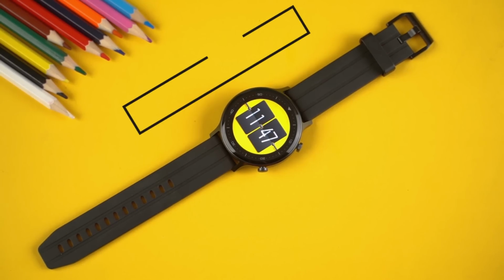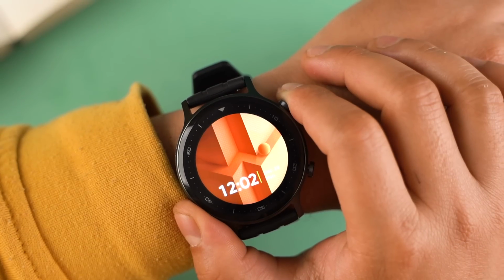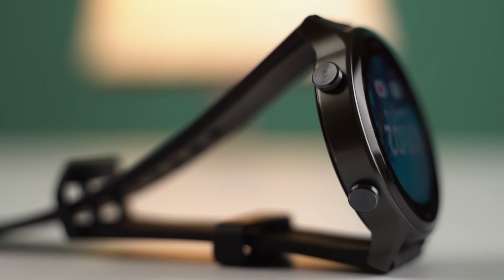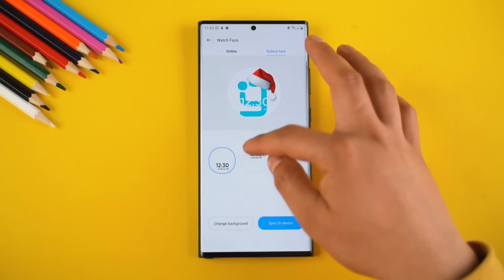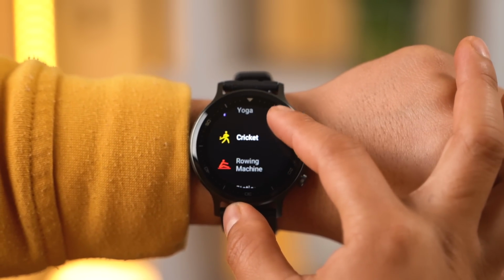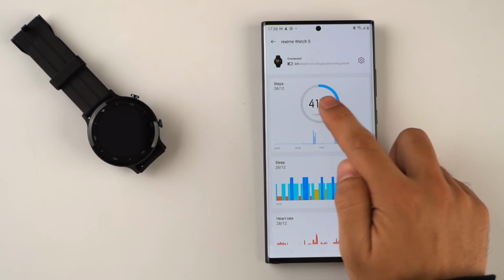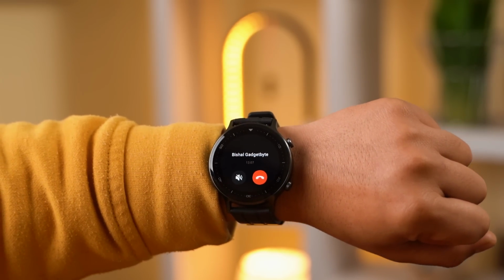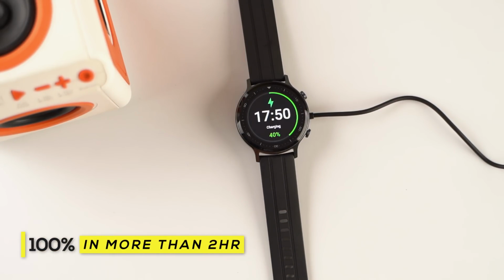Realme Watch S Review- A Much Needed Improvement!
This is our review of Realme's latest budget smartwatch, Watch S. It is also the successor of the first Realme watch. Let's find out if it's worth buying the Realme Watch S in this review.

The Realme Watch S seems like a good upgrade than the last-gen Realme Watch. The upgrades are widely visible in two things, the display and design of it. As compared to the Realme Watch, the Watch S now features ana better display with 360*360 resolution and better color reproduction. The design is also better with a better Aluminum Alloy build, circular design, and better looks.

Apart from that, there are a few increments in available exercises, now there are 16 in total. It does have an automatic workout detection option. But the available ones work fine. Health tracking features like pedometer and sleep tracking work accurately too. I did find some discrepancies in the results from the heart rate sensor and spO2 monitor when compared to the Galaxy Watch Active 2. The app, however, is the same as before. It is a basic app that is simple to use and does not have unnecessary things. However, the company could certainly try to make the app a little better and interactive for the users.

The best of this watch is its battery life. It gave a 12-day endurance with the heart rate monitoring set to run every 5 seconds. But as it does not support any form of fast charging, it takes more than 2 hours to fully charge.